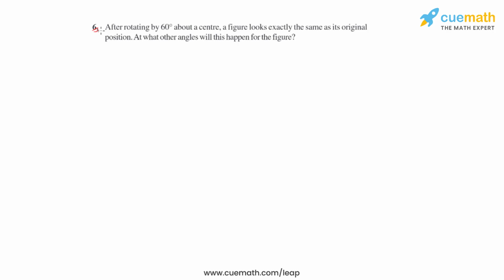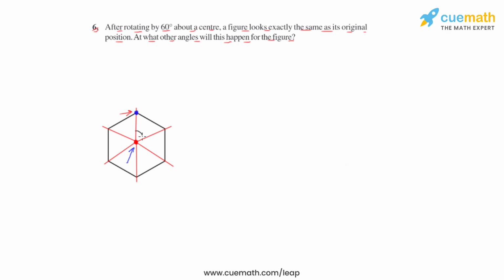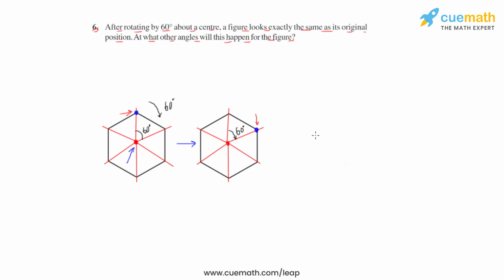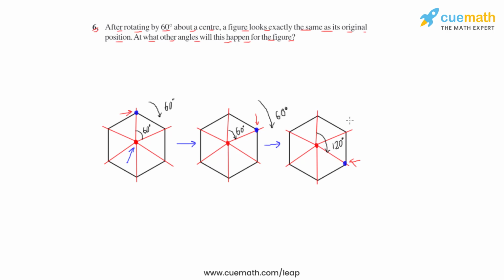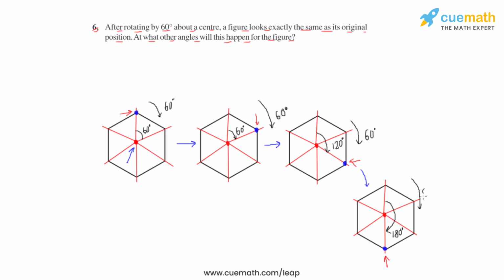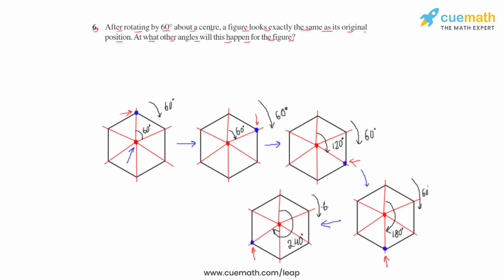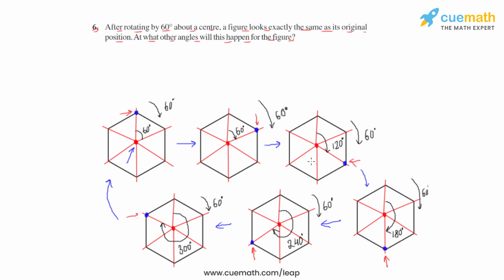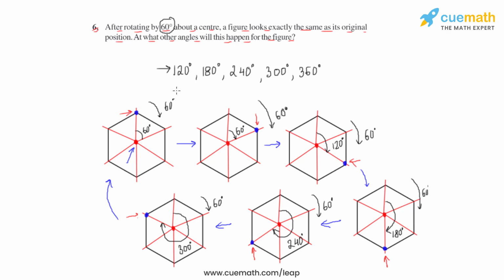Class 7 Chapter 14 Ex 14.3 Q 6 Symmetry Maths NCERT CBSE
This video covers NCERT Class 7  Maths Chapter 14 Exercise 14.3 Q6 (Symmetry)

To download pdf of all text solutions for this chapter click here NOW